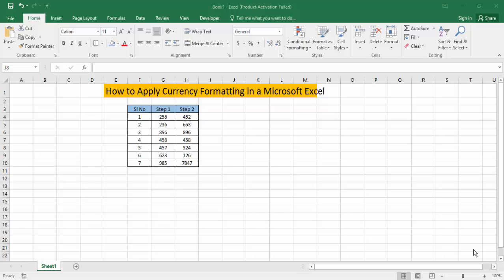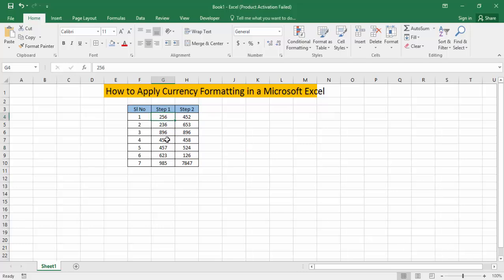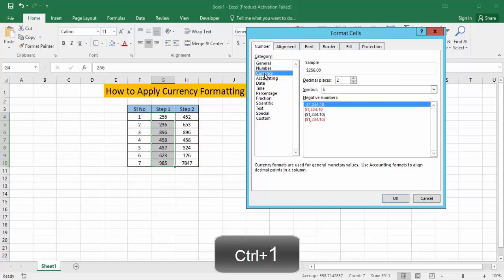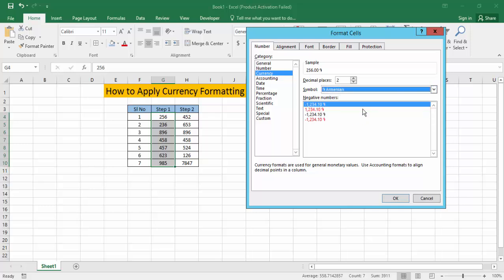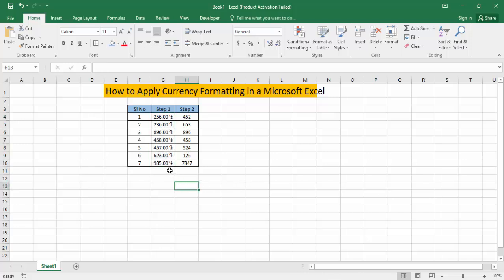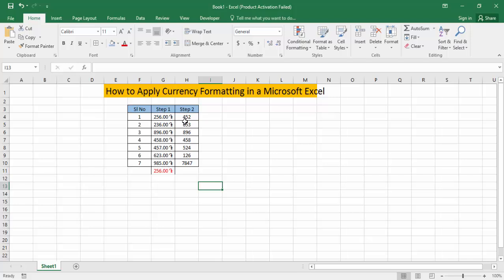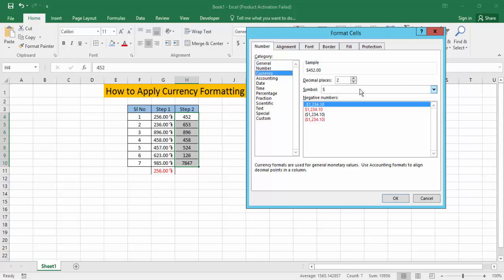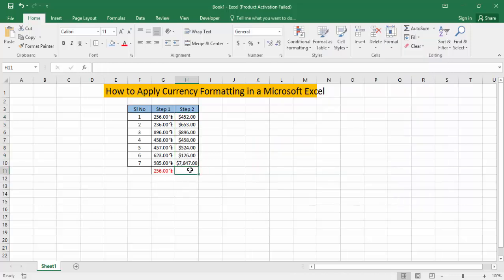How to Apply Currency Formatting in a Microsoft Excel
Assalamu Walaikum,
In this video, I will Present How to pply Currency Formatting in a Microsoft Excel. Let's get Started.